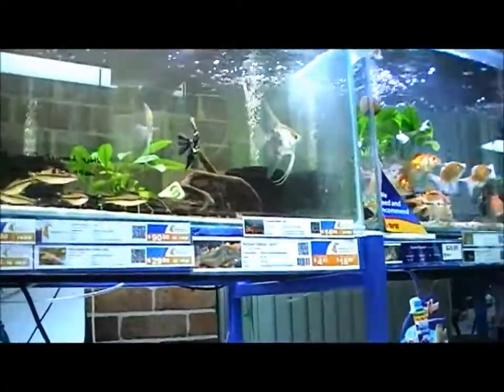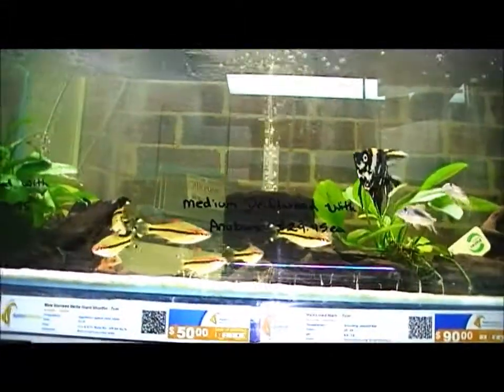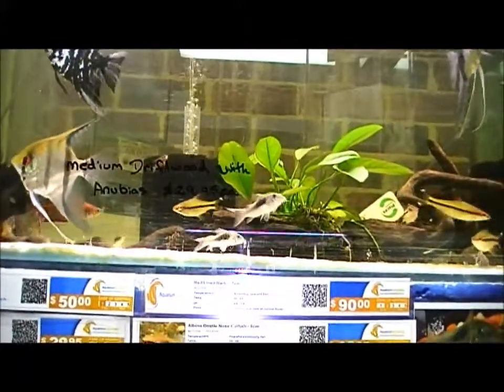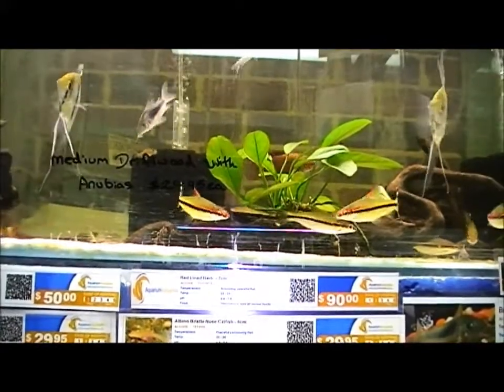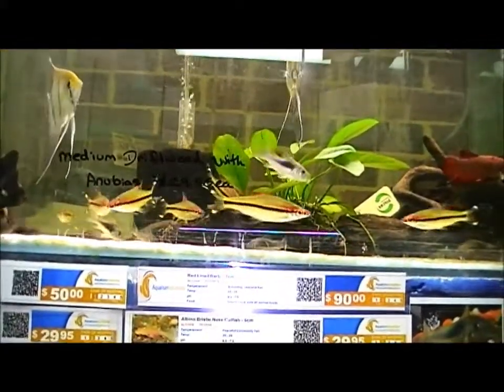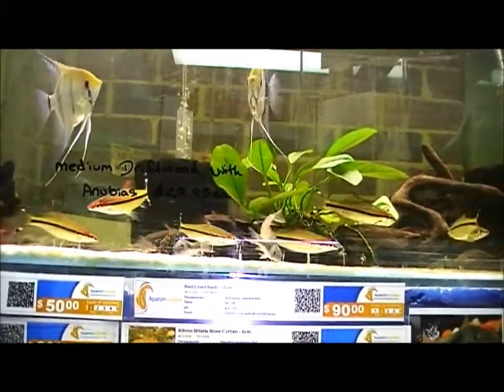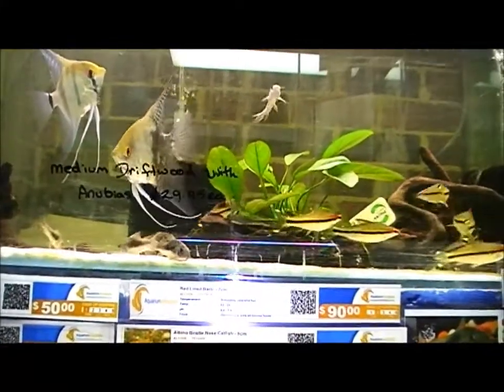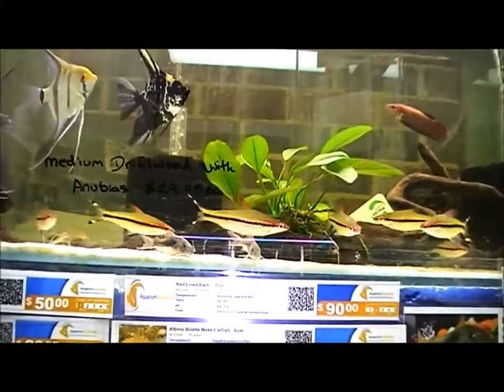Aquatic Temptations, Episode 2 Red Line Torpedo Barbs, By Shrimplovers Australia